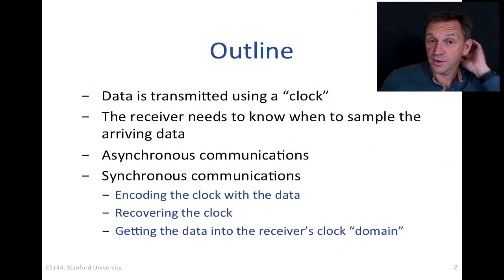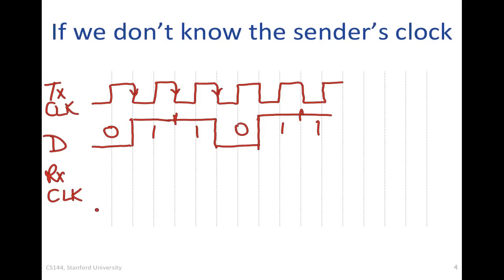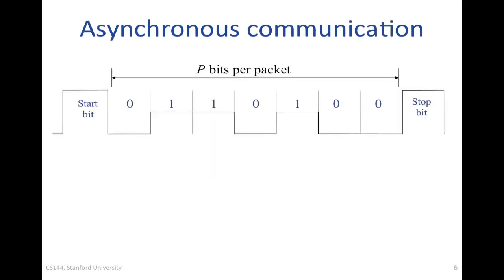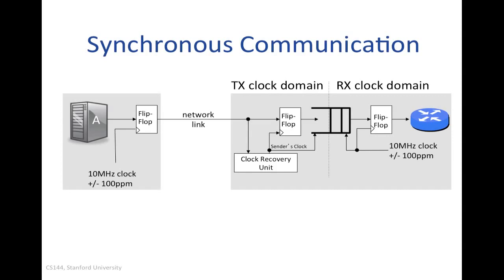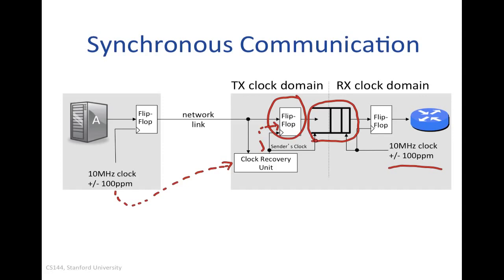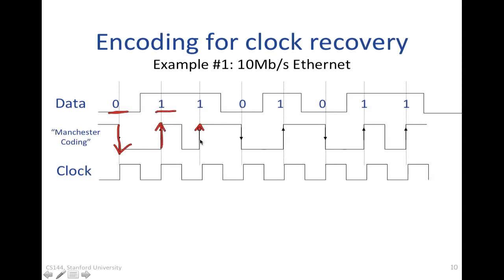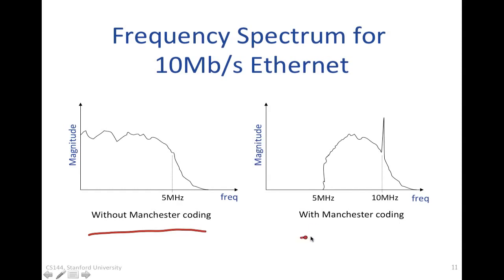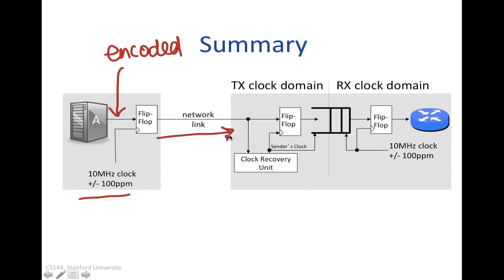英字【计算机网络导论】斯坦福大学 Introduction to Computer Networking CS 144 pn99 p99 7 3 Clocks 64